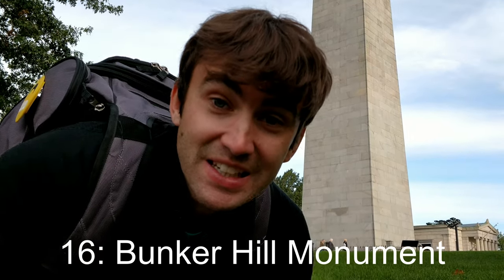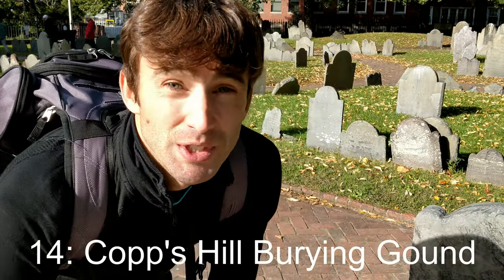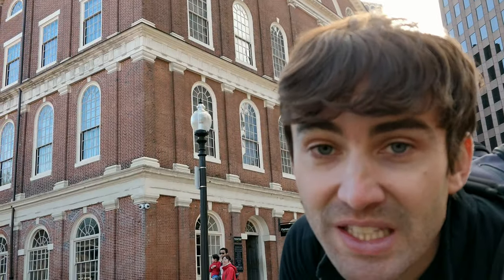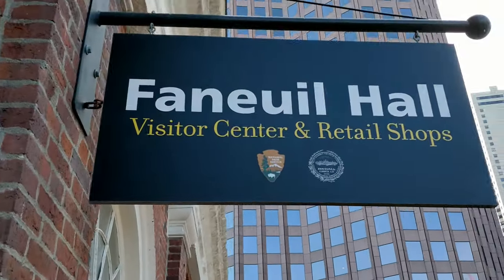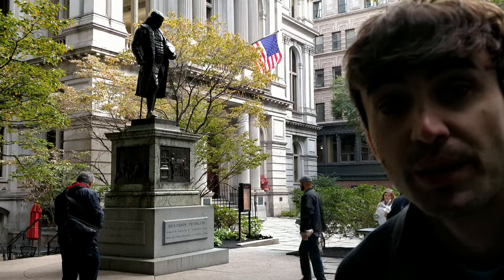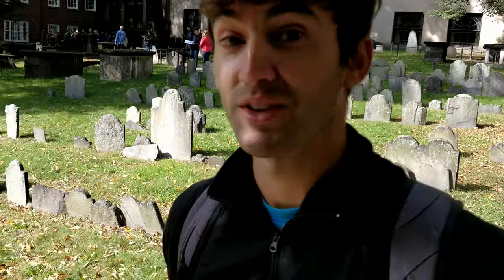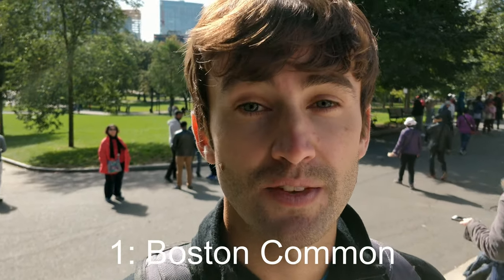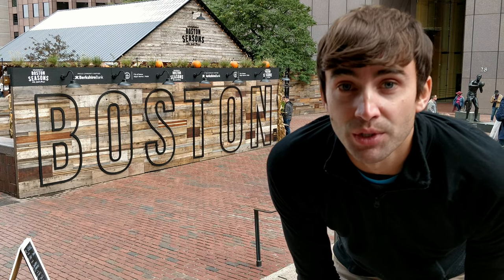All 16 Stops on the Boston Freedom Trail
A comprehensive tour of the Freedom Trail in Boston visiting all 16 stops along the way, in reverse order.

00:00 What is the Freedom Trail in Boston?
00:43 Bunker Hill Monument
01:18 USS Constitution
01:38 Copp's Hill Burying Ground
01:56 Old North Church
02:13 The Paul Revere House
02:25 Faneuil Hall Marketplace
02:51 Old State House
03:04 Boston Massacre Site
03:13 Old South Meeting House
03:35 Old Corner Bookstore
03:43 Benjamin Franklin Statue
04:06 King's Chapel and Burying Ground
04:29 Granary Burying Ground
04:46 Park Street Church
05:07 Massachusetts State House
05:30 Boston Common

Vlog: 098
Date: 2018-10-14